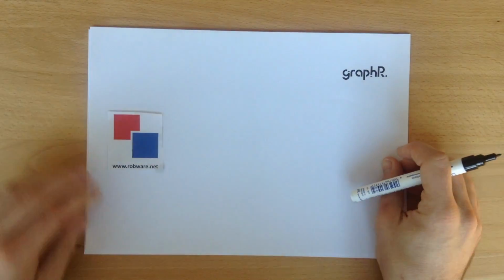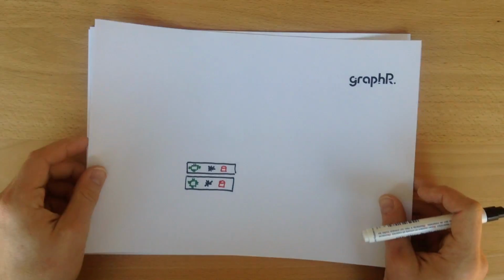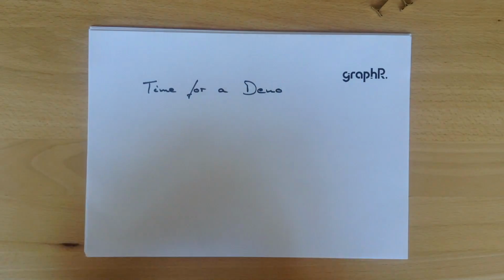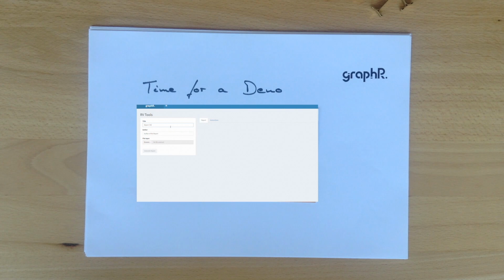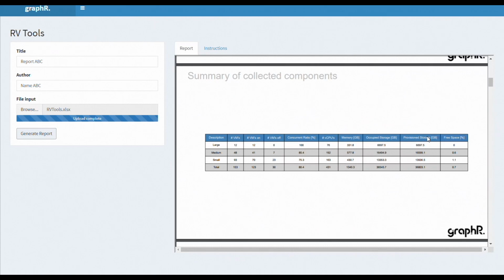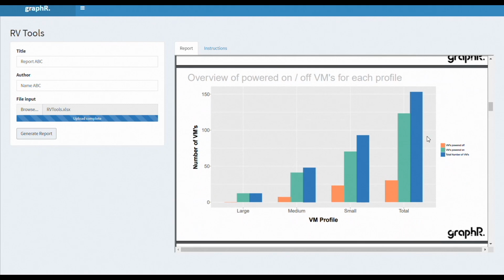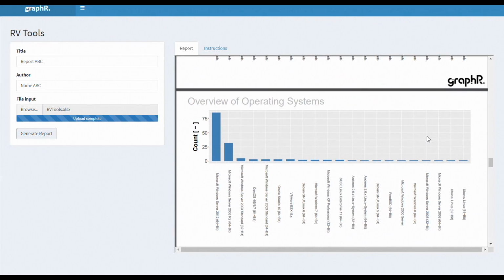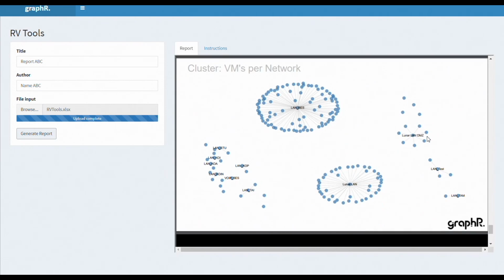graphR. - trailer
graphR. is a small but great tool to automatize and simplify the analysis of RVTools exports and to give a visual presentation of the information contained within one Excel export.

This video gives an extended introduction to the graphR. app at the same time this video was my contribution to the Dell EMC Knowledge Sharing competition 2018 which has been accepted for publication for January 2019:

Feedback welcome via Twitter: @StephanMichard